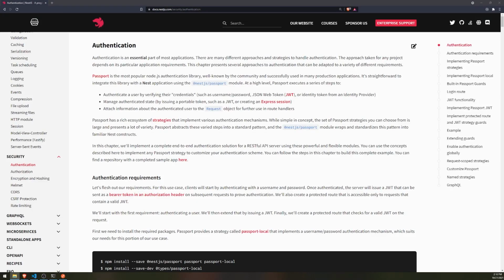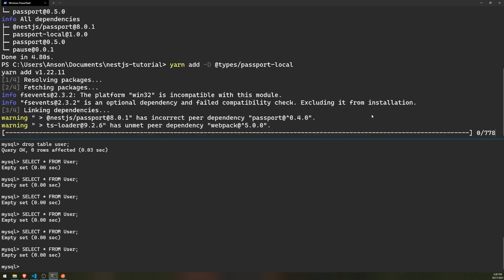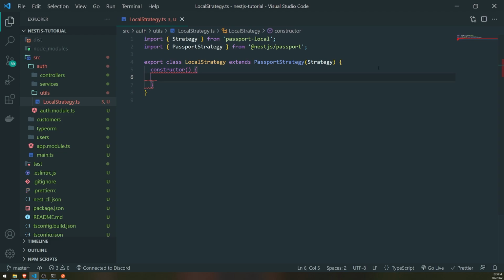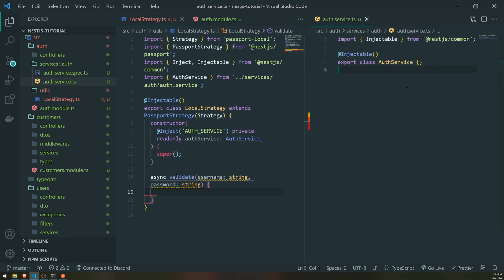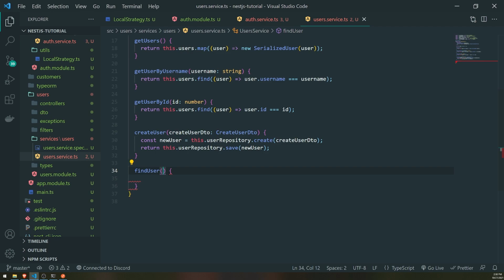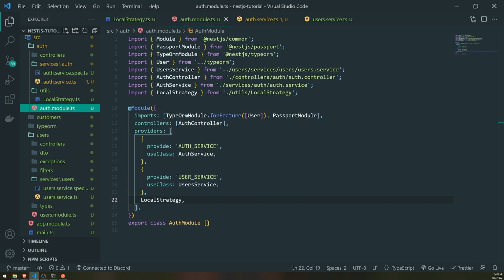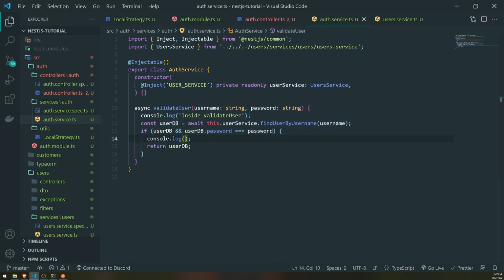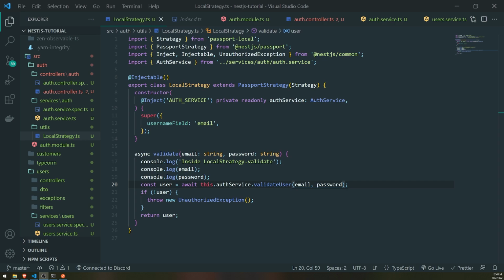NestJS Tutorial #11 - Authentication with PassportJS